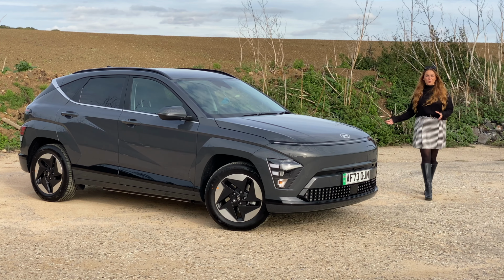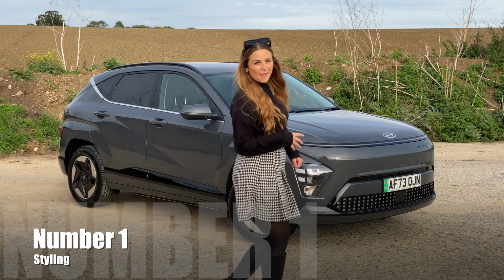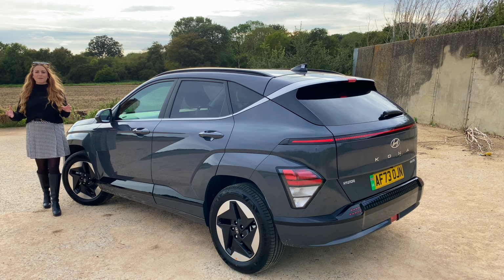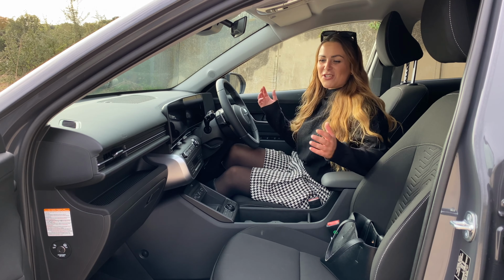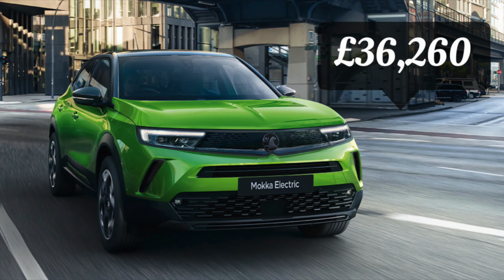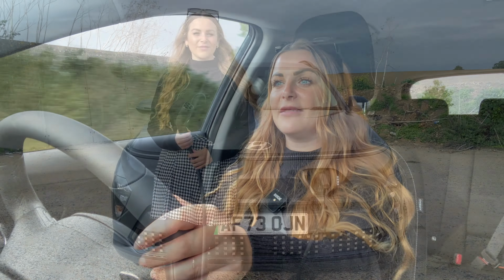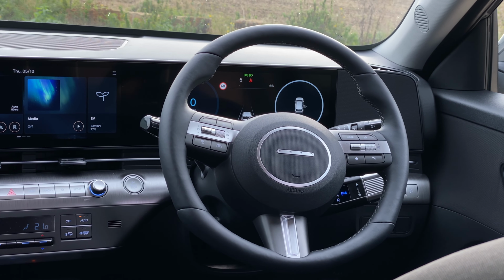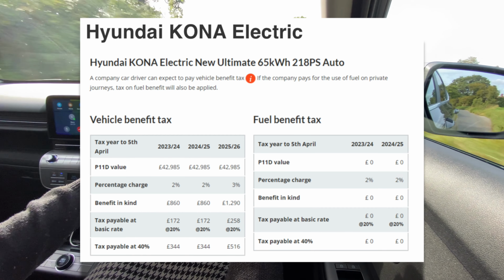2024 NEW Hyundai KONA Electric review | 5 reasons to buy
Tish shows us around the brand new Hyundai KONA electric and explains 5 reasons why we think you should consider it as your next car.